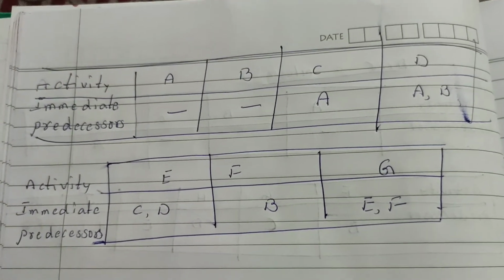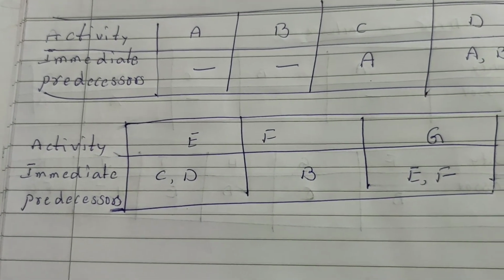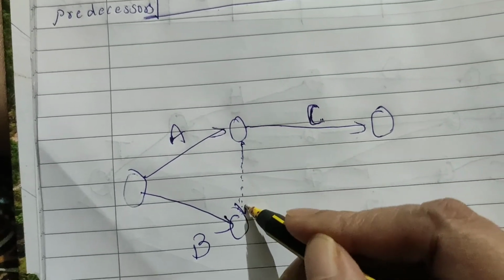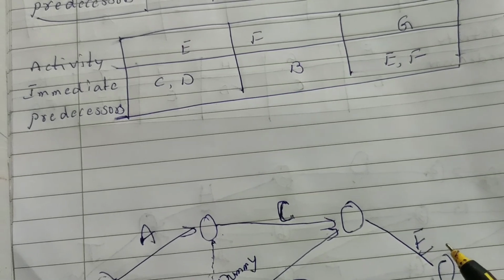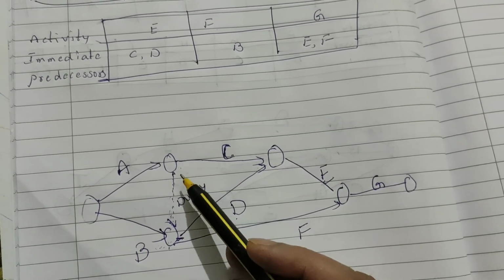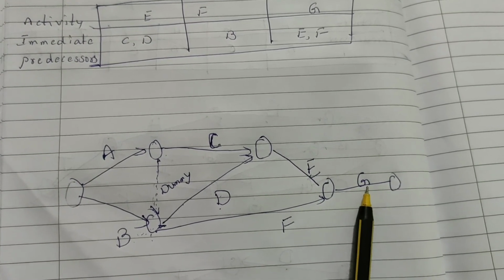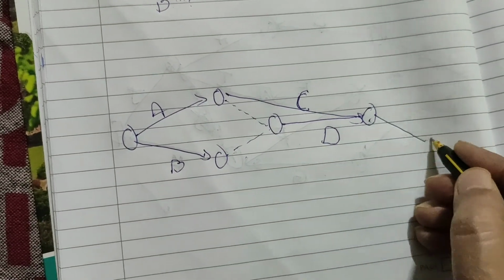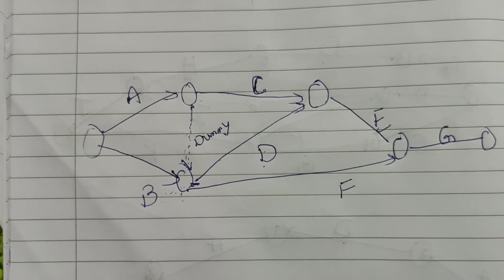Network Diagram 4